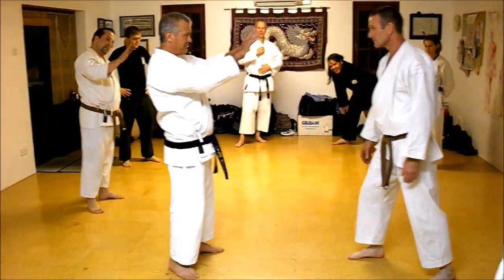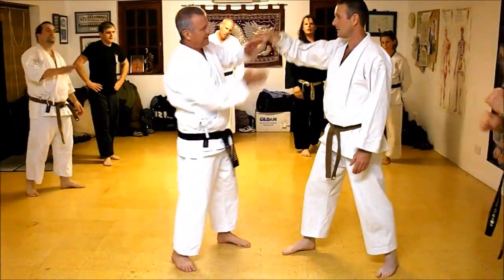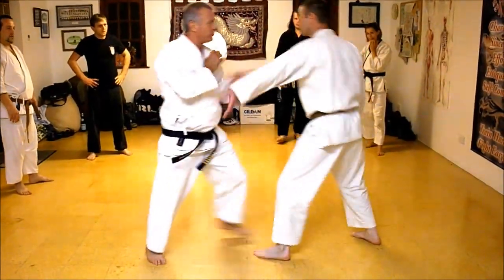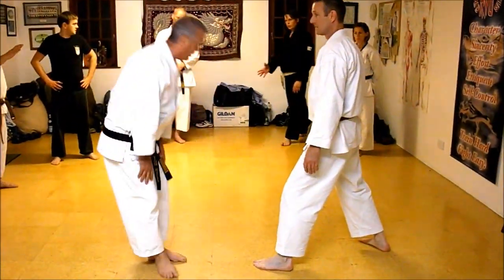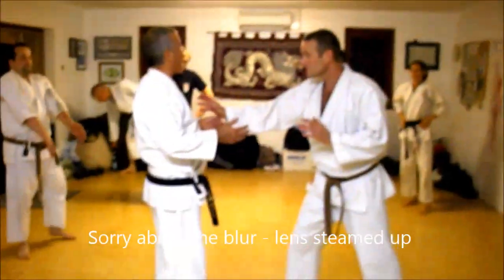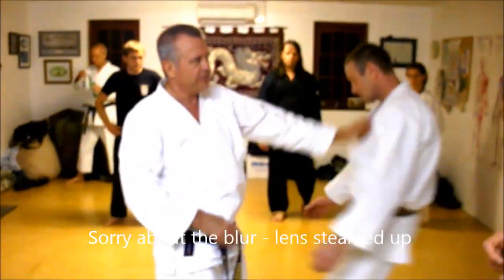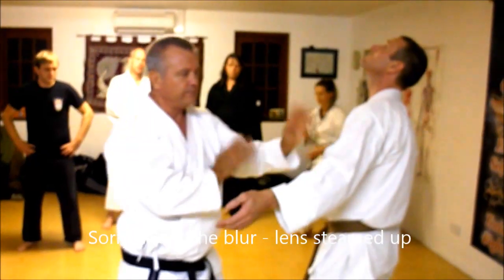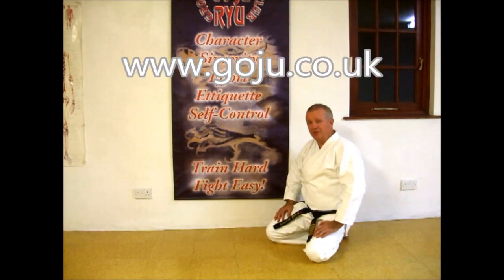Tom Hill's Karate Dojo; Tora Te; Tiger Hand strikes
12; Swords of El Cid.

11; Jujitsu Terminology.

10; Valhalla's Swordsmith.

9; Sort Out the UK Dan Grades.

8; How to Run a Karate Club.

7; Karate Terminology.

6; Essays for Black Belt.

5; Goju Ryu San Dan Gi.

4; Gekisai Dai Ichi. (to destroy part one)

3; The UK Law on Self-Defence

2; A Guide To The Art Of Self Defense